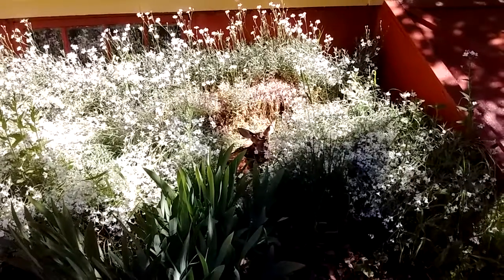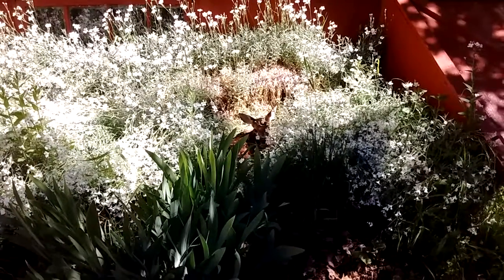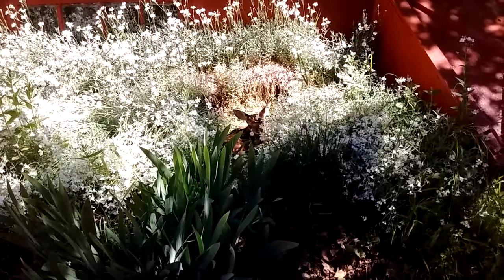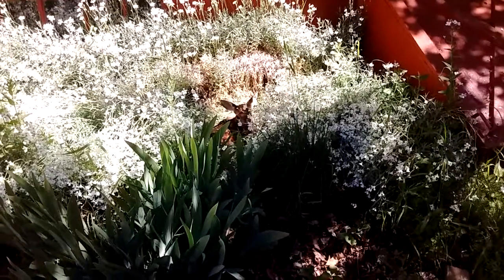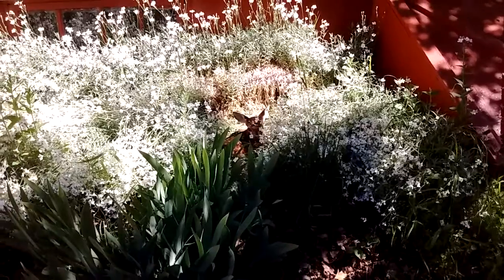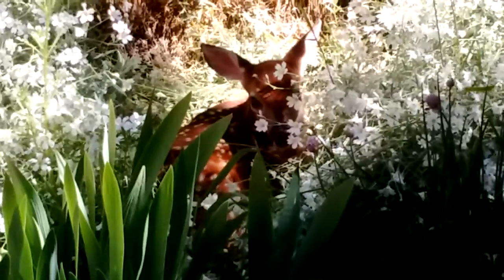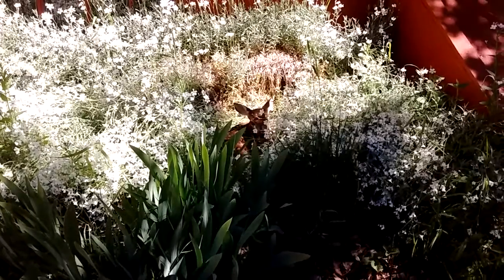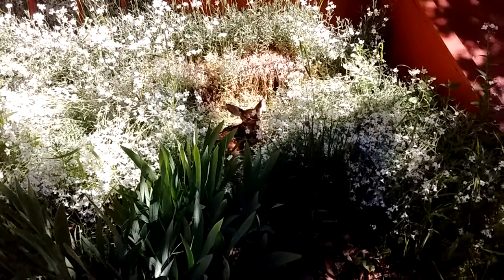Baby Deer in back yard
Just a little video of a very little fawn.